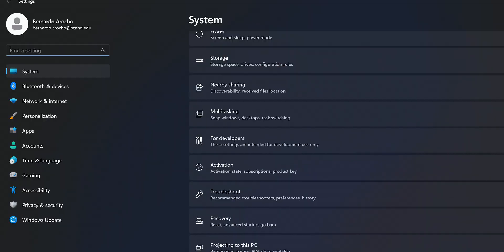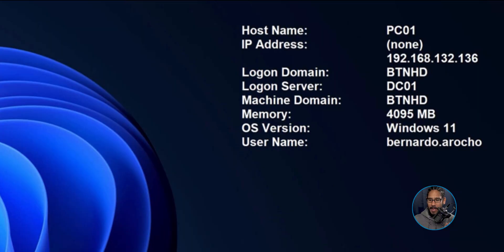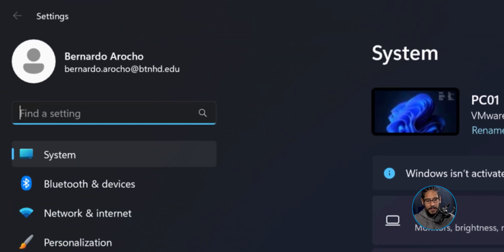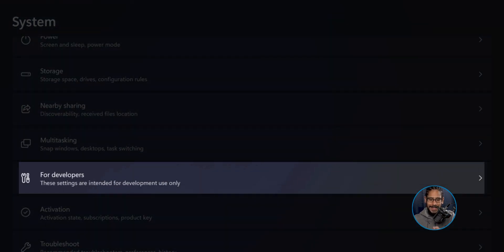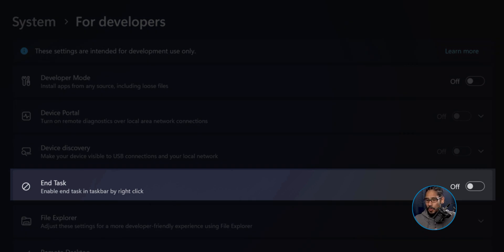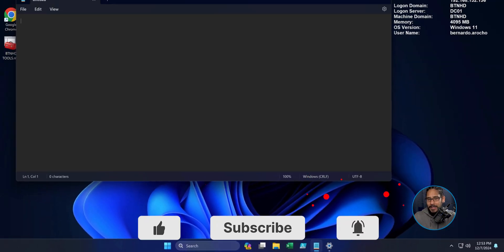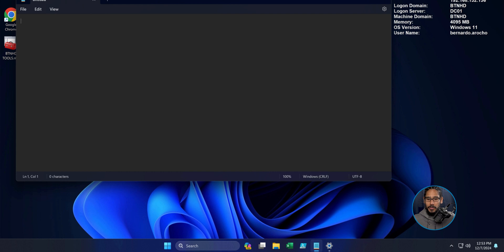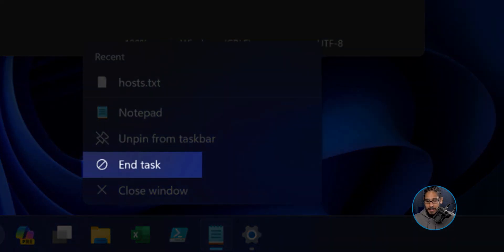How to Enable 'End Task' in the Windows 11 Taskbar | Quick Guide!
Want to enable the 'End Task' option directly on the taskbar in Windows 11? In this quick tutorial, I’ll show you how to activate this feature step by step. Simplify your workflow and manage unresponsive apps faster with this handy taskbar trick.

🛠️ What You'll Learn:
• Why the 'End Task' option is useful
• How to enable 'End Task' on Windows 11 taskbar
• Step-by-step instructions with visuals

Chapters
0:00 Logo Introduction
0:06 Video Introduction
0:19 Windows 11 System Settings
0:34 Developer Settings
0:50 Enabled End Task
1:02 Test out End Task Feature
1:23 End Task Feature
1:28 Conclusion